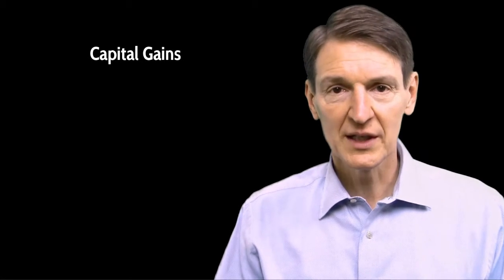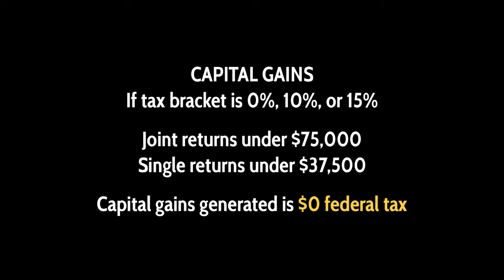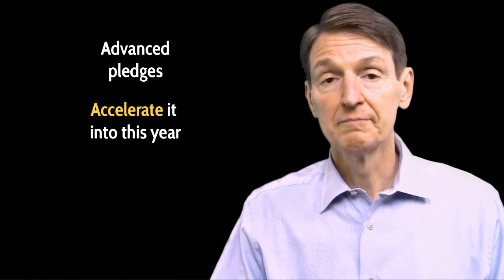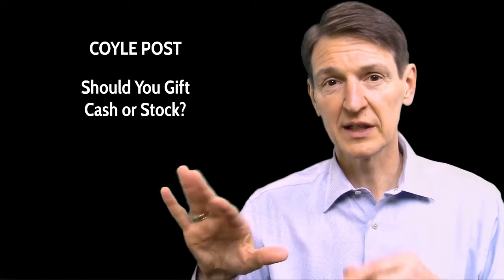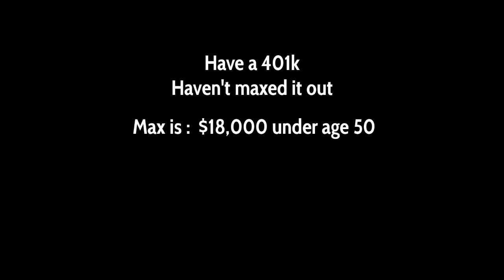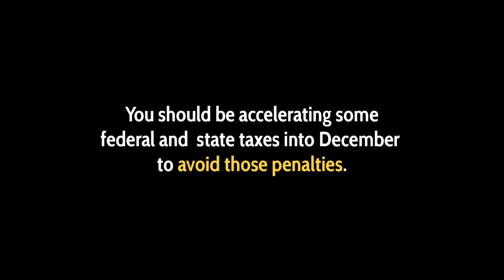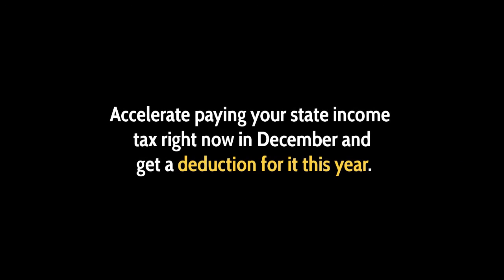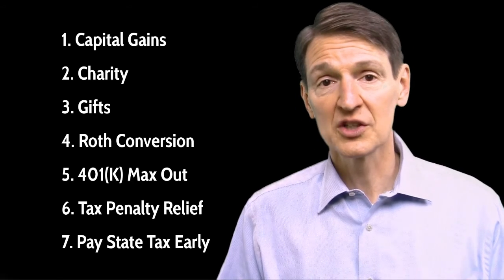7 Year-End Tax Tips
Now is when we’re consumed by purchasing and accumulating possessions, but you can save a lot of money by cleaning out your closets and garage and cleaning up your financial statements. Making smart gifts, timing your capital gains, and accelerating charitable pledges and state tax payments can all pay off big in the long run. Before making important year-end decisions, seek out tax counsel, a CPA or firms like ours to see how many of these seven tips below can help you and your family save money. To learn more about this blog post follow this